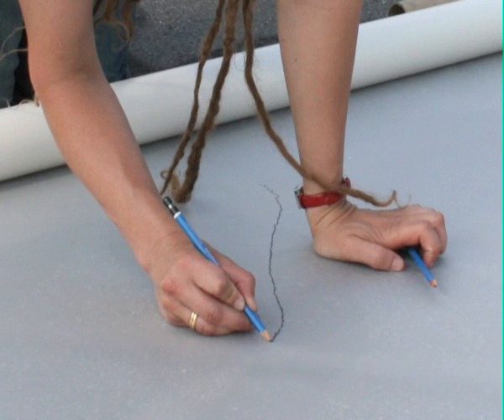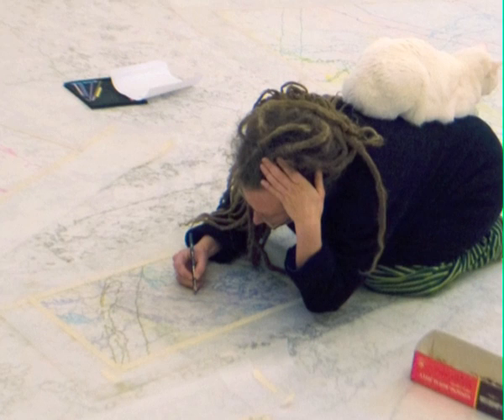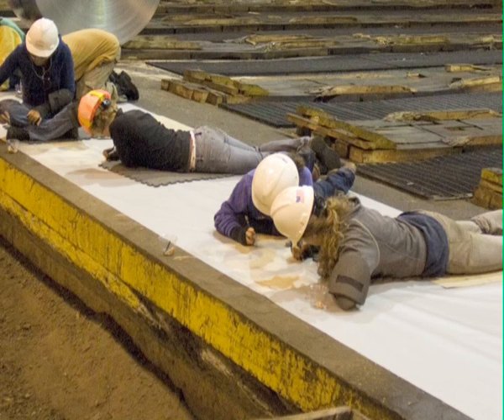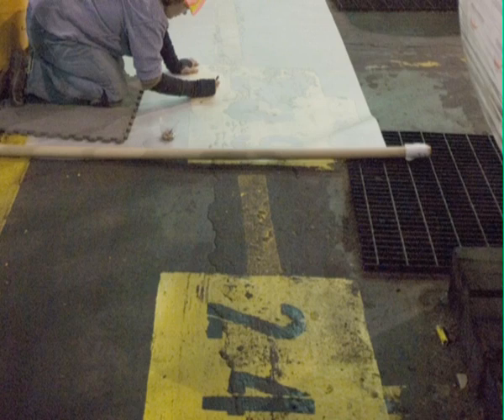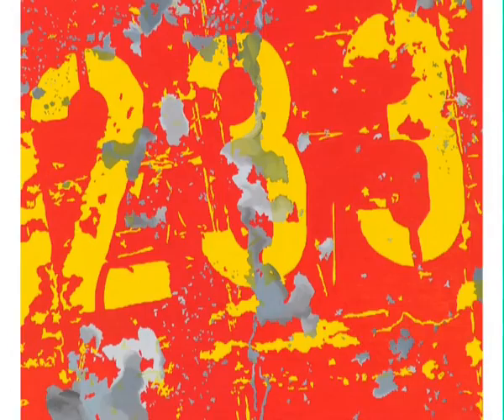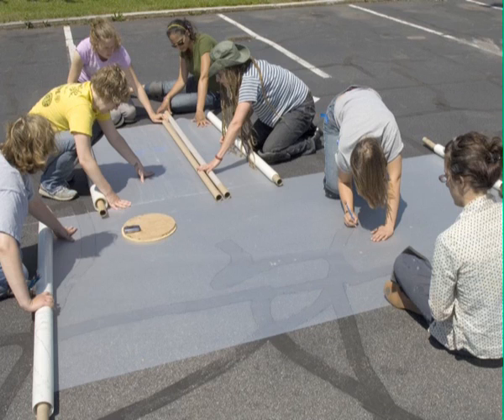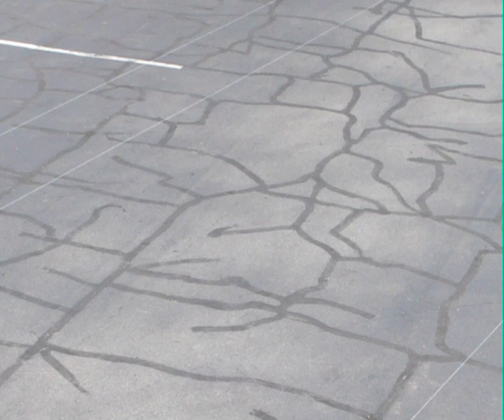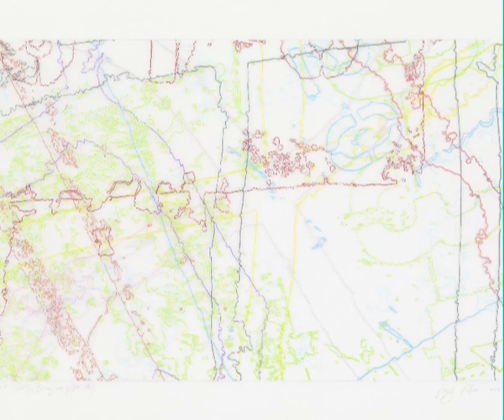INGRID CALAME "Step on a Crack Break Your Mother's Back" at Frith Street Gallery, London, UK 2009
The artist discussses her exhibition at Frith Street Gallery based on  tracings from a ssteel factory, an abandoned wading pool and tarred over cracks in Buffalo NY. Filmed by Toby Kress